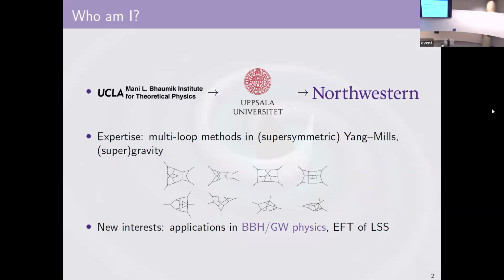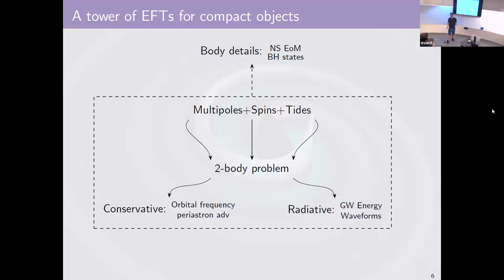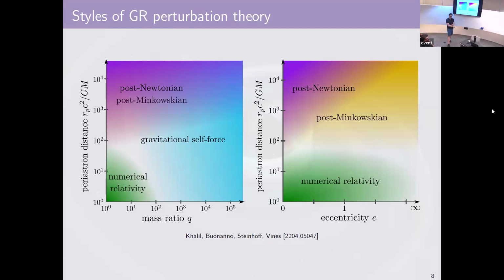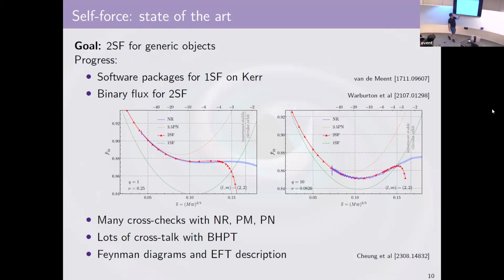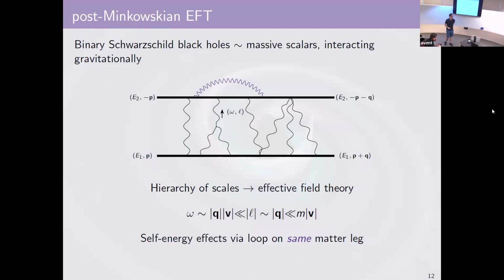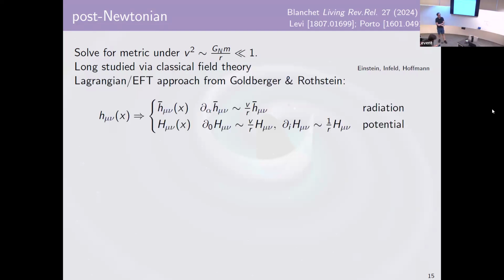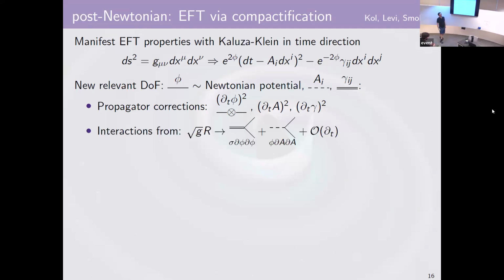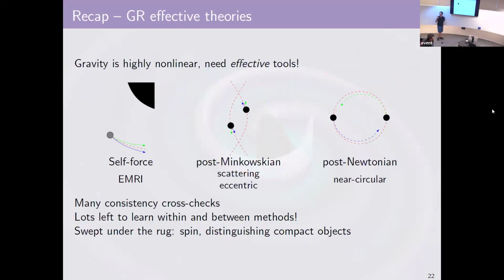Alexander Edison: Effective field theory descriptions of gravitating binary systems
ICTP-SAIFR
Program on “Fundamental Physics meets Current and Future Facilities in Cosmology”

Speakers:
Alexander Edison (Northwestern University, USA): Effective field theory descriptions of gravitating binary systems